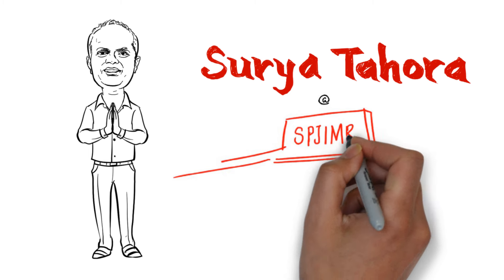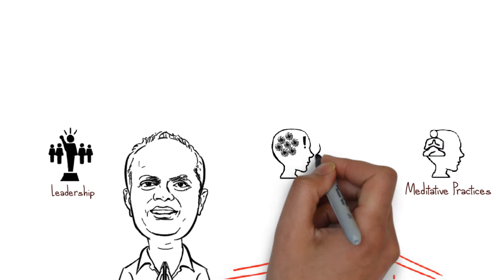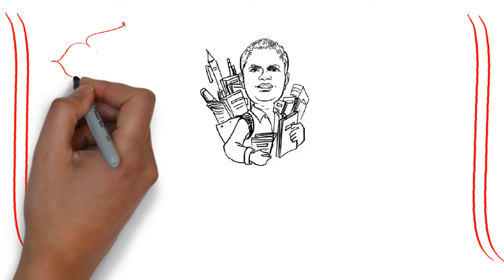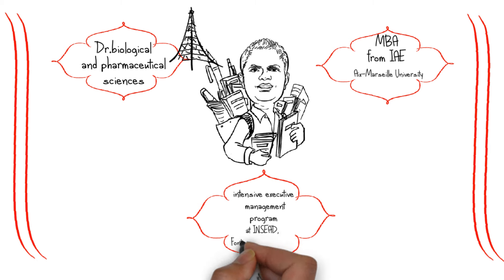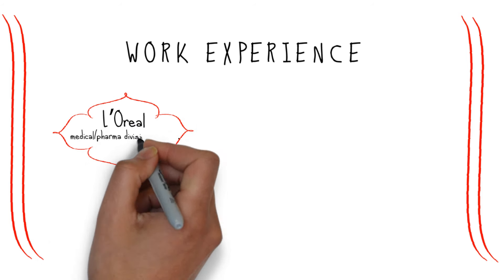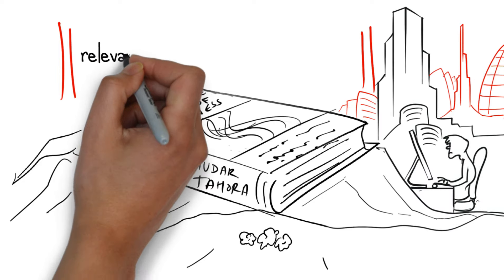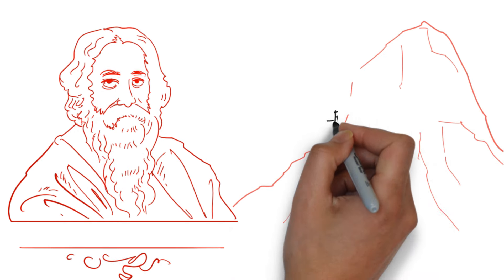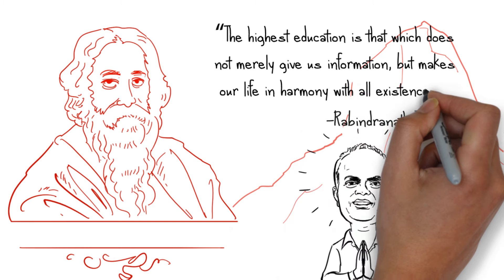Dr. Surya Tahora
Dr. Surya Tahora - Head of Science of Spirituality, SPJIMR